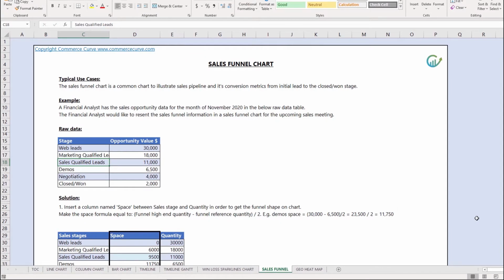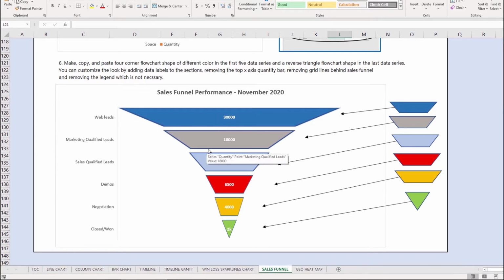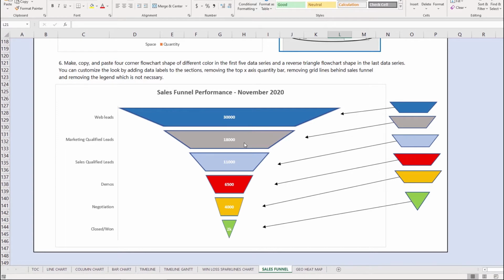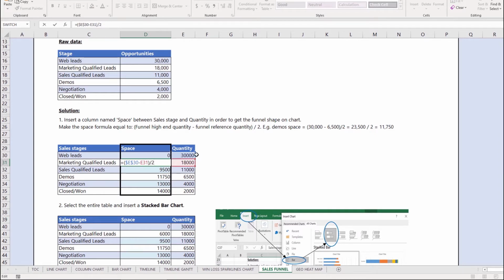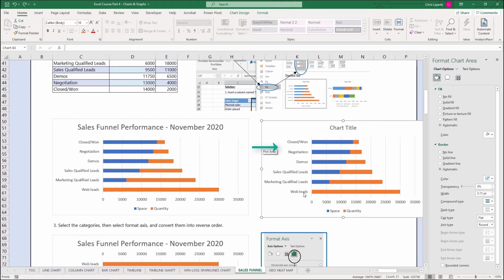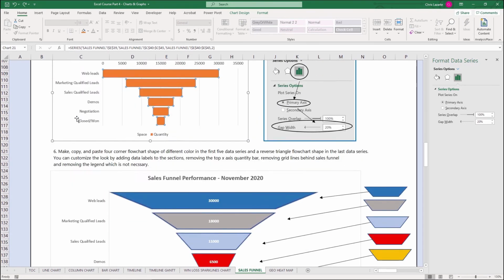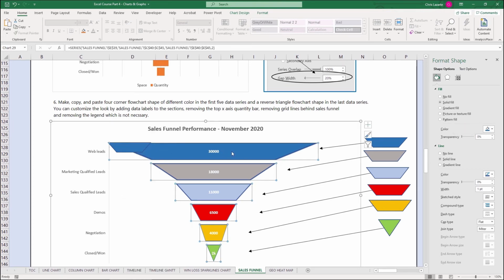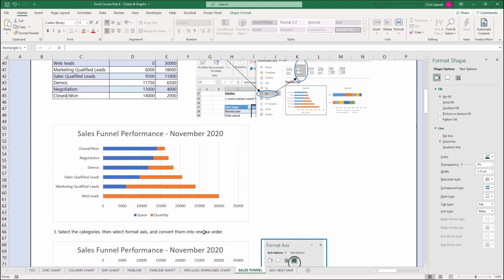Sales Funnel Chart in Excel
The sales funnel chart is a common chart to illustrate sales pipeline and it's conversion metrics from initial lead to the closed/won stage.

Steps:
1. Insert a column named 'Space' between Sales stage and Quantity in order to get the funnel shape on chart. Make the space formula equal to: (Funnel high end quantity - funnel reference quantity) / 2.
2. Select the entire table and insert a Stacked Bar Chart.
3. Select the categories, then select format axis, and convert them into reverse order.
4. Select the Space (blue) portion in the chart, and change the colour into "No fill".
5. Select the data series, and decrease the Gap Width to 20%.
6. Make, copy, and paste four corner flowchart shape of different colour in the first five data series and a reverse triangle flowchart shape in the last data series.